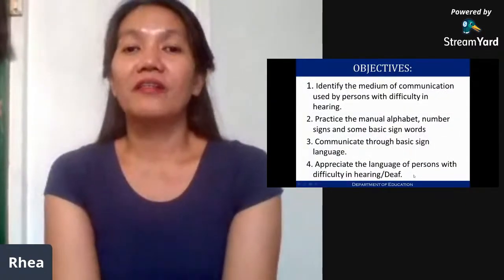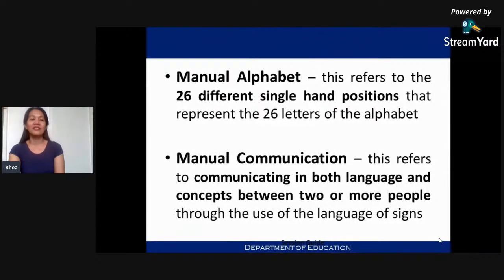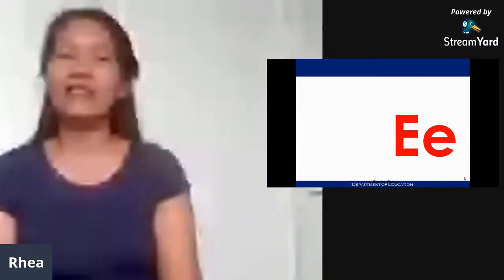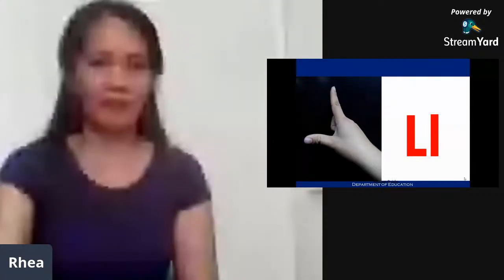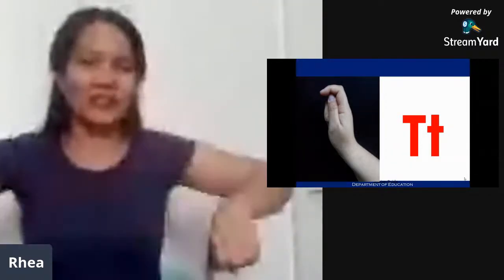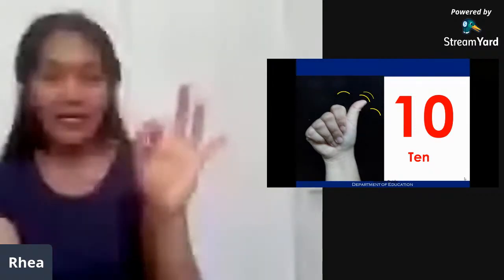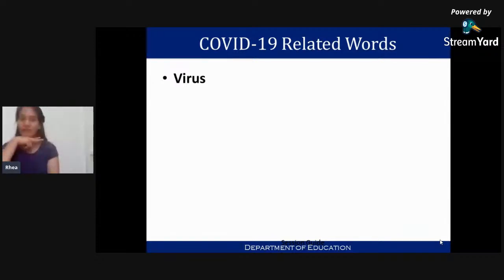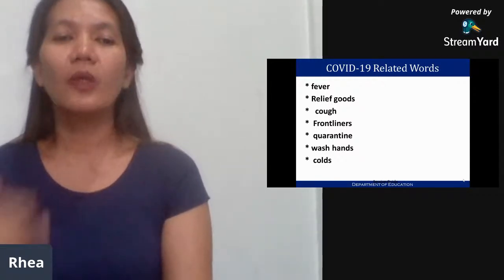BASIC SIGN LANGUAGE WITH RHEA NAMOL PART 2